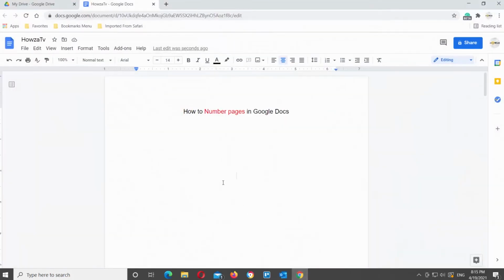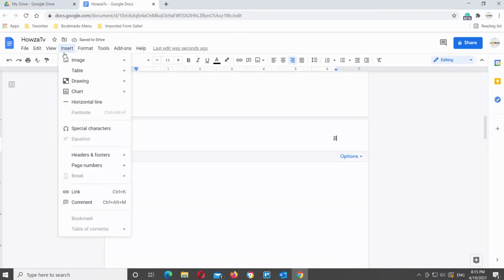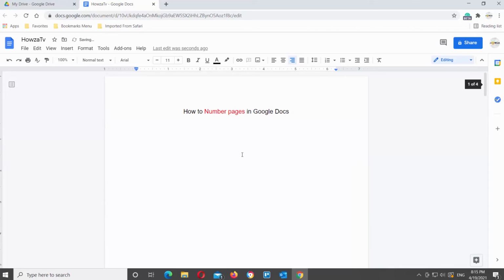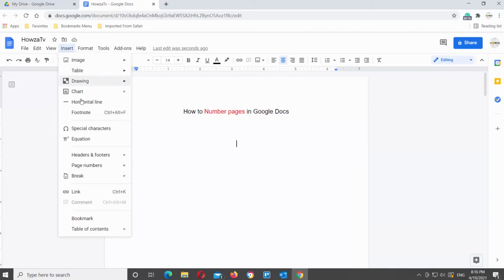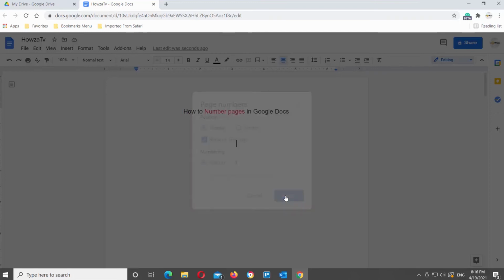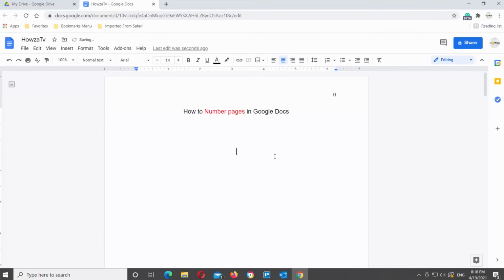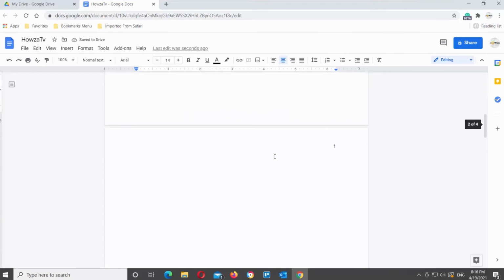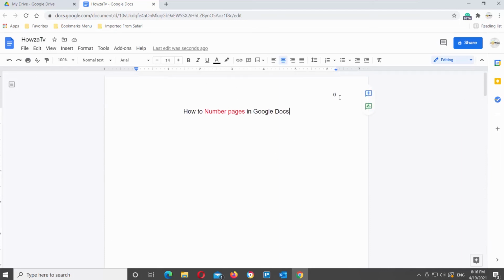How to Number Pages in Google Docs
Hey! Welcome to HOWZA channel! In today's tutorial, you will learn how to number pages in Google Documents.
In Google Docs, adding page numbers is an easy task. And for those who already know where they want the page numbers to appear on the page, it should be quick to finish, too.
Open Google Documents.
Click on Insert at the top tools bar. Choose Page Numbers from the list. You will see four options: top right corner, top right corner minus title page, bottom right corner and bottom right corner minus title page. Click on the option that you need.
If you want to edit the number, double click on it. Make the necessary changes.
If you don’t see the option that you need, you can set the page numbers yourself. Click on Insert at the top tools bar. Choose Page Numbers from the list. Click on More options.
A new window will open. Go to Numbering. Check Start at option. Type the number that you need. Go to Position and choose if you want the number to appear in the Header or the Footer. Click on Apply.  The page numbers will then be added in the place you specified. If you want, you can format your page numbers with the bold, italics, underlining, and font style tools. Alternatively, you can choose "Page Count" instead of "Page Number" — this will add a number, which will be the total number of pages currently contained within the document, to wherever your cursor is positioned.